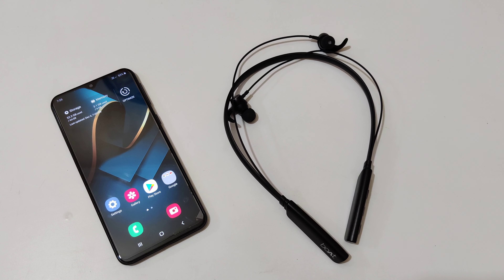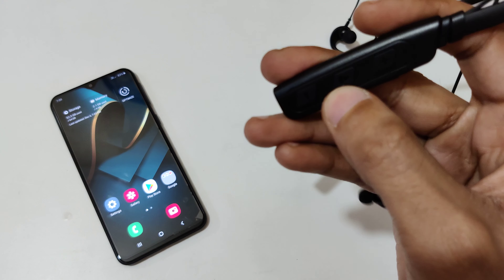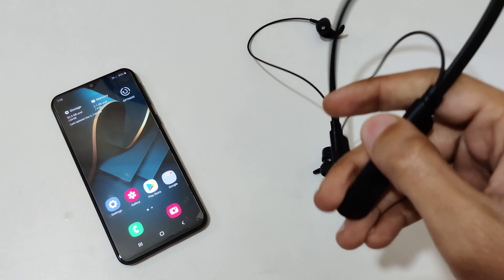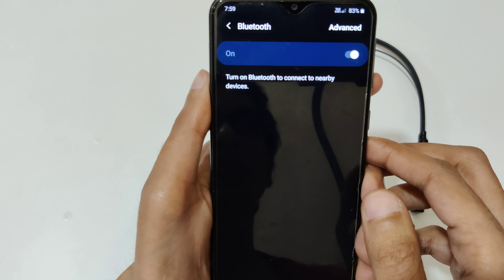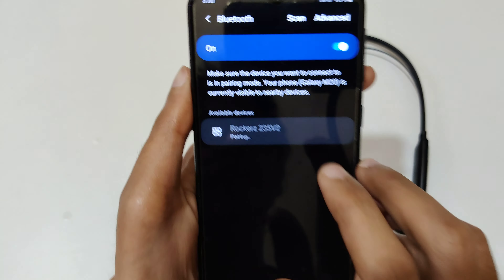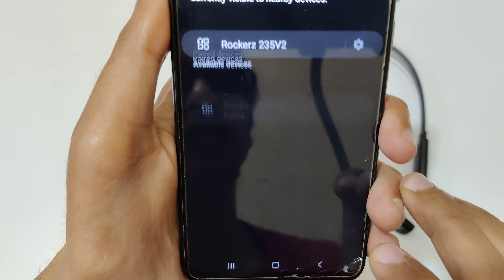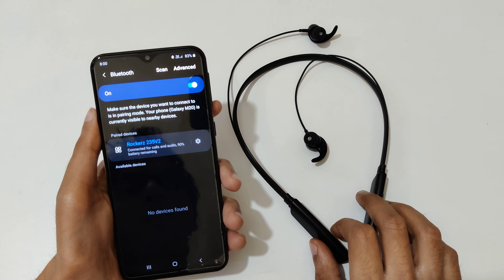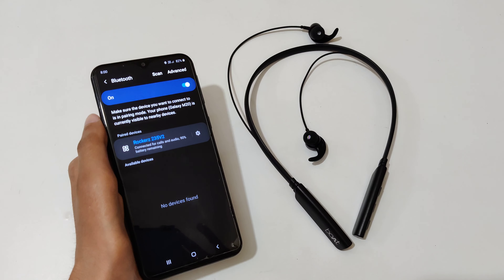How to Connect boat Rockerz 235v2 Wireless Earphone to Mobile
How to connect boat Rockerz 235v2 Bluetooth Headset to Mobile. By this method you can connect boat Rockerz 235v2 to any Mobile Device easily.

boAt Rockerz 235V2 Wireless Headset